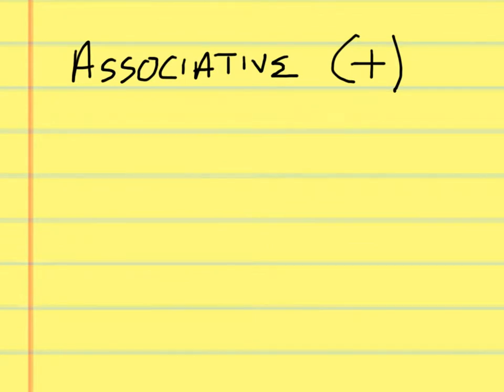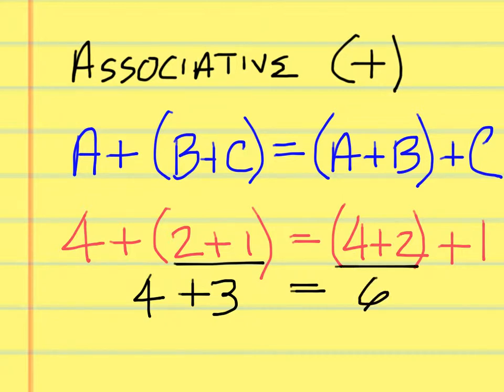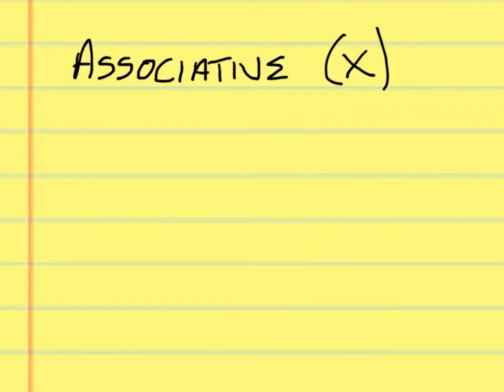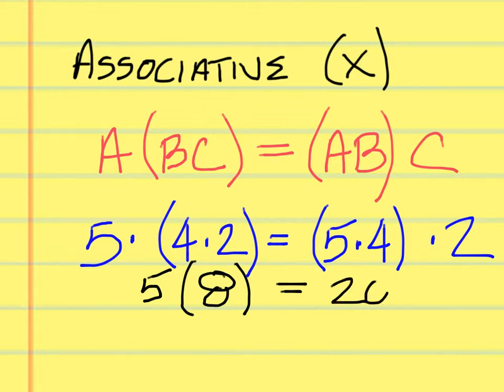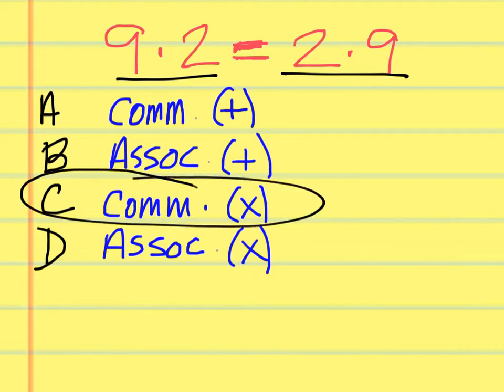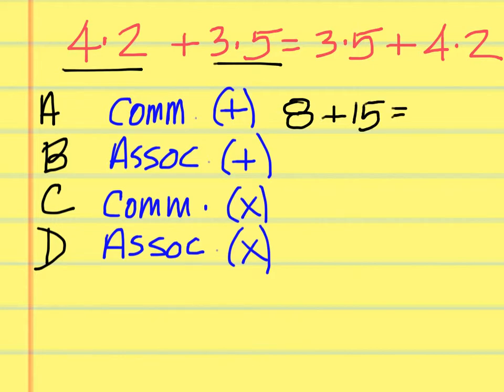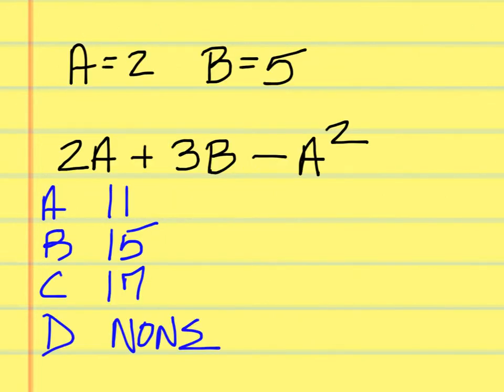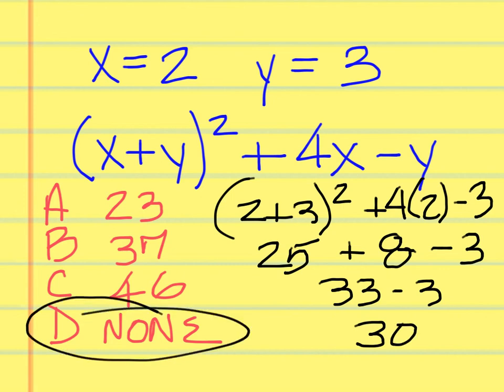Algebra 1 4th Period 8-21-12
Objective:
To use the commutative and associative properties of addition and multiplication